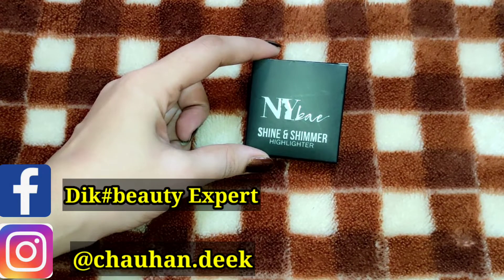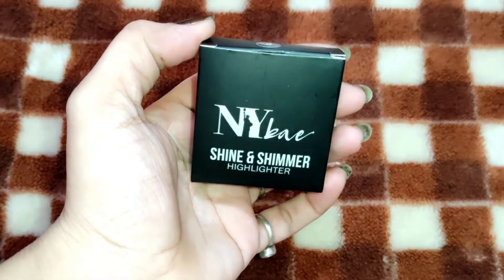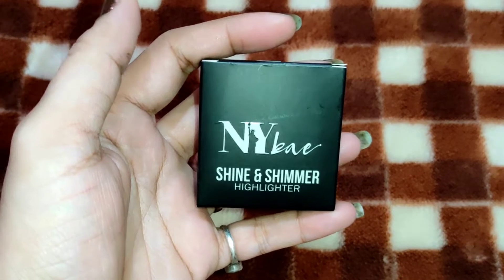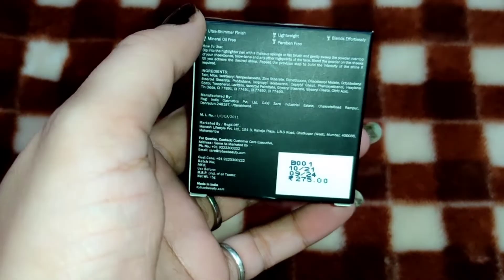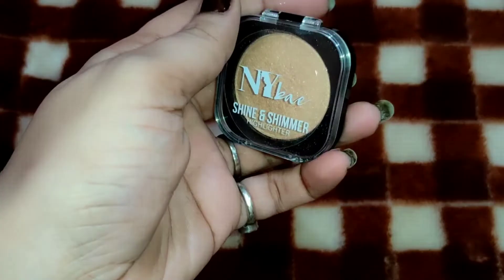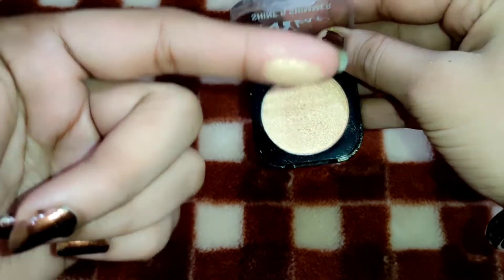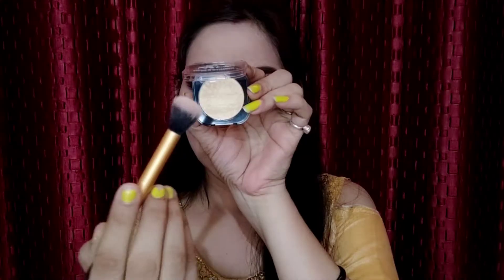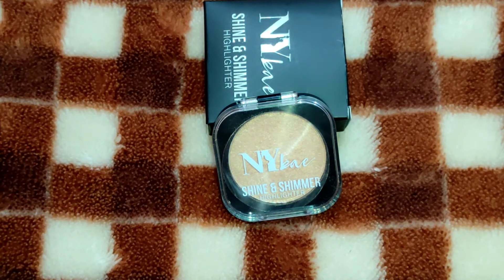*New Launch* Ny bae shine & shimmer Highlighter Review & Demo || Affordable highlighter under 300 ₹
Hiiii...guys..
Today I am sharing with you new launch ny bae shine & shimmer highlighter review & Swatches demo ... I hope this review will be helpful for you. if you like my video then please subscribe to my YouTube channel. ànd also comments, share. it means a lot to me...

NY Bae Shine & Shimmer Highlighter | Glow Finish | Light Weight | Easily Blendable - Glow Gold 2 (5 g)

My other video playlist links 👇🏻👇🏻

💞💞💞💞? listing=PL6Gr1DEeiVaft8iq15iqXDgeawknRaEDv